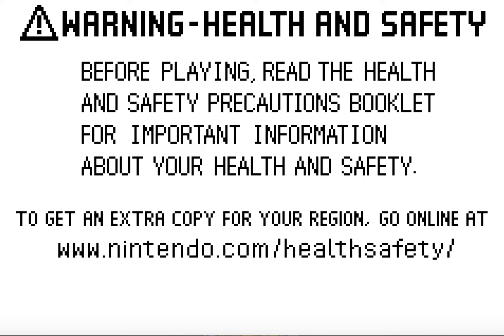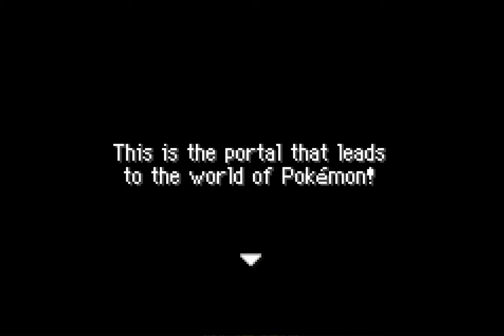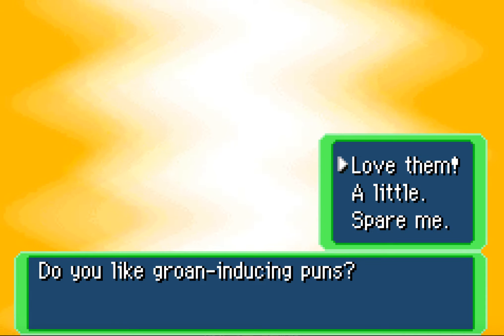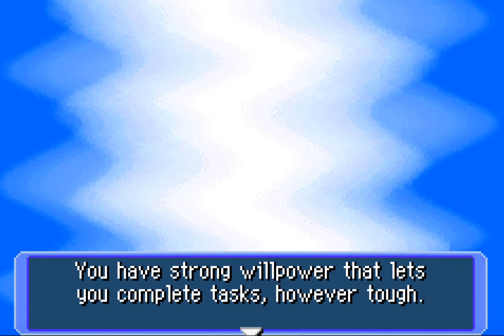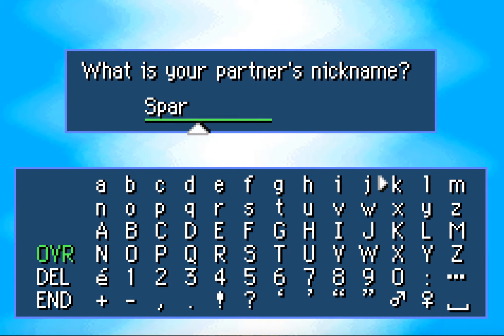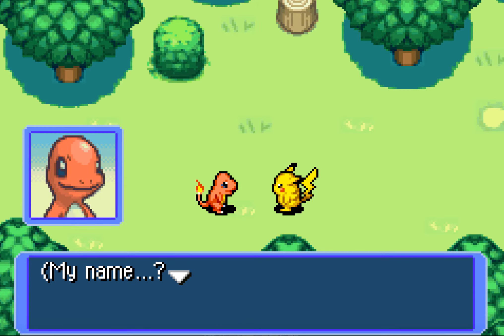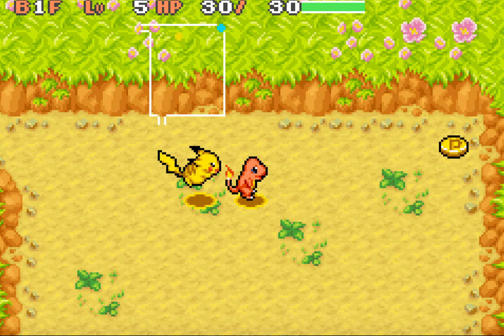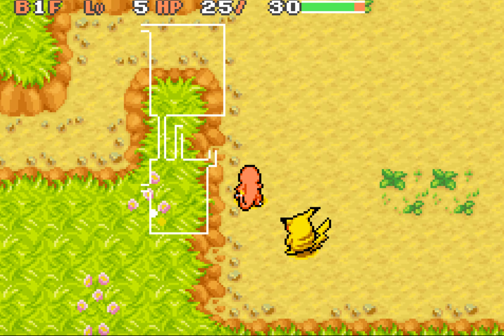Let's Rescue! Pokemon Mystery Dungeon Red Rescue Team Part 1: "GENETIC SUCCESS"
Greetings chicks and dicks! Welcome aboard to my newest Let's Play, and the first one in AGES lol! Feel free to give me feedback, because I really would love to improve my commentating skills :)!

I also apologize for the game's volume; it shouldn't be too bad, but I'll definitely be sure to lower it for future videos.

Helps my channel out :D enjoy, and happy gaming!